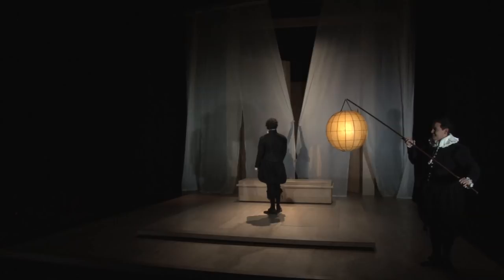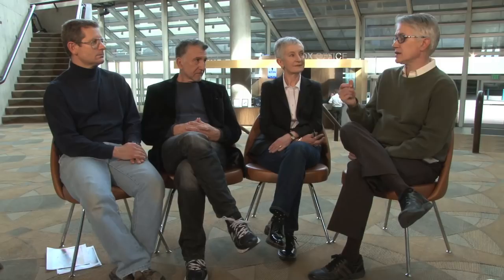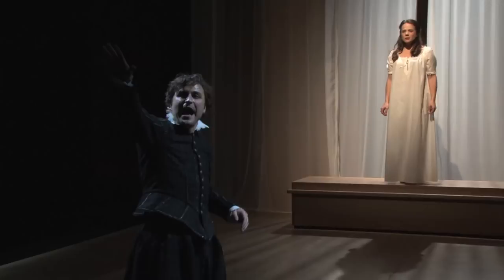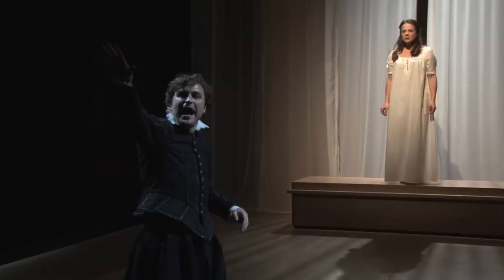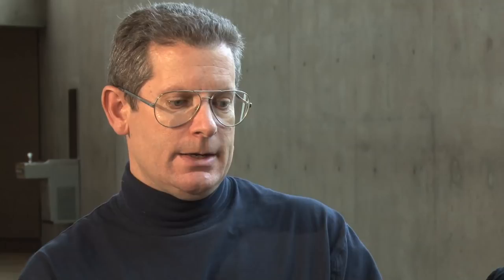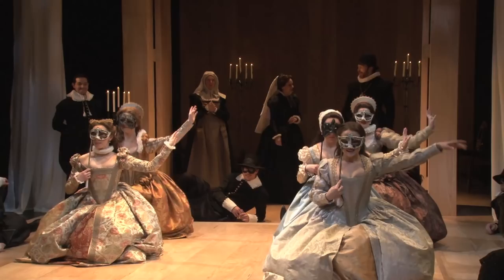DISCUSSION: Romeo & Juliet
Denver Center Theatre Company Artistic Director Kent Thompson spends some time discussing the romantic drama Romeo and Juliet with key members of the creative team for this show. It's now playing in the Stage Theatre in the Helen Bonfils Theatre Complex. Watch them discuss topics such as the set design, the beautiful costumes, and the relevance of Shakespeare's Romeo and Juliet in today's society.

For more information on this and other shows at the Denver Center for the Performing Arts, please